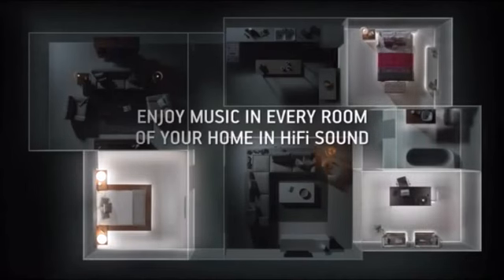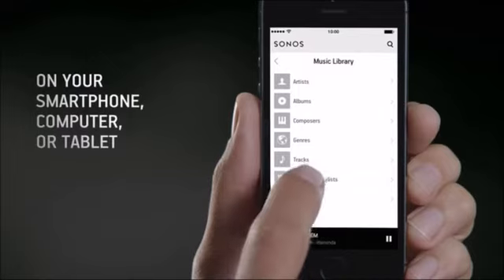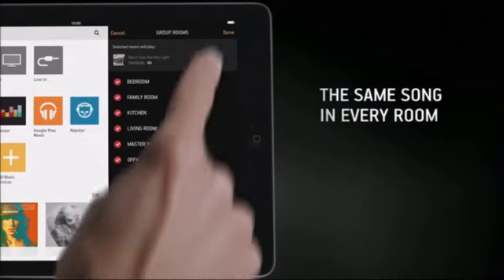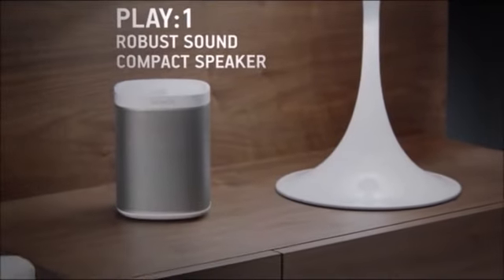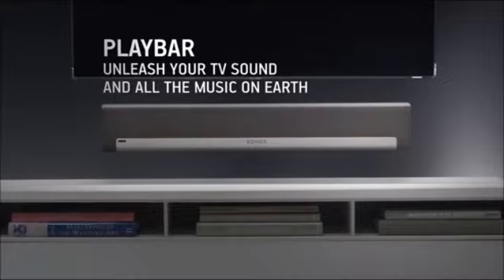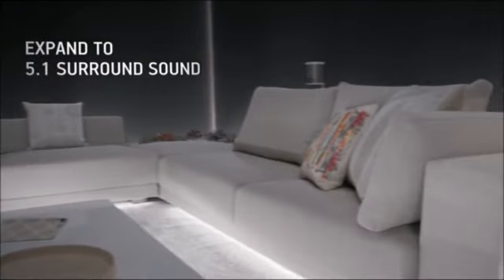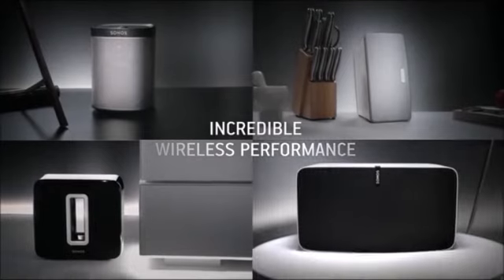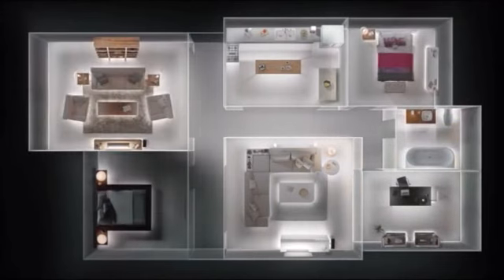SONOS PLAY1 Compact Smart Speaker for Streaming Music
SONOS PLAY:1 Compact Smart Speaker for Streaming Music
• wo custom-designed drivers with dedicated amplifiers.
• Trueplay tuning delivers sound that's true to the music and right for the room.
• Control all your music and streaming services, including Prime Music, from a single app.
• Uses your WiFi for easy set up. Expand your system over time.
• Designed to withstand high-humidity.